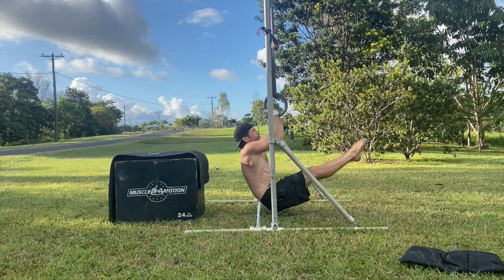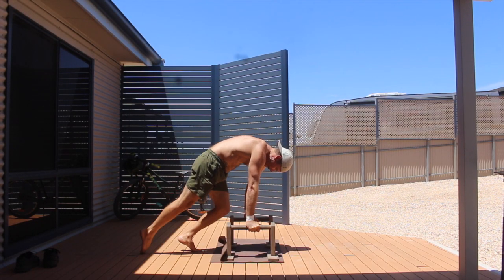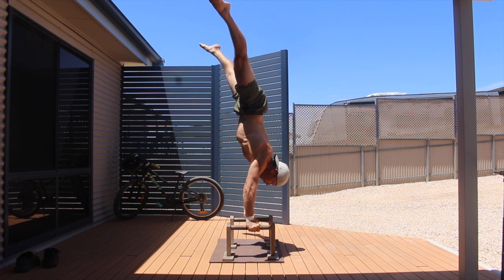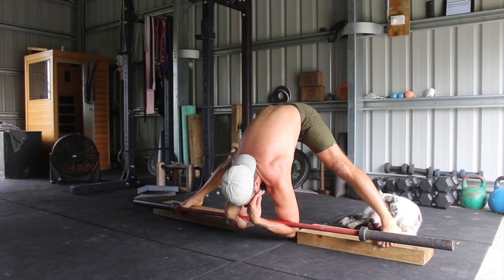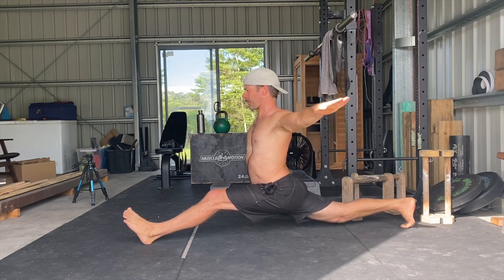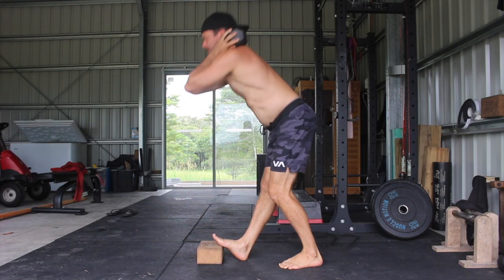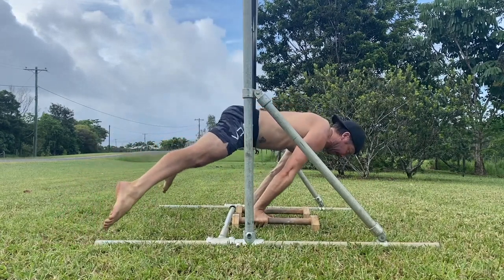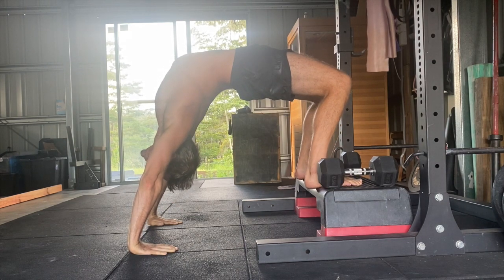How to combine strength, flexibility and skill training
TIMELINE:
0:00 intro
2:37 Training Goals & Priorities
4:17 Common problem with bodyweight training
5:28 Making progress with strength and flexibility goals
6:05 Skill goals require more frequency
6:53 Training volume, intensity and frequency are individual
7:39 Gaining vs maintaining
8:40 Commit to your goal
9:33 Injury & Pain
10:50 Recovery
14:26 The Training Schedule
15:36 Training History & Assessment
17:25 Physical Assessment
18:58 Assess before making changes
20:45 Program Design
21:09 Train high-priority goals first
23:10 One caveat to this is skill training
23:59 CNS Demands
25:01 Don’t train high-volume and high-intensity at the same time
26:20 Don’t train more than 2days in a row
27:30 Lower Body Flexibility & Lower Body Strength
28:26 Flexibility is Hypertrophy
29:27 Don’t be afraid to experiment
30:41 HAVE FUN!
31:54 Best Advice I Can Give